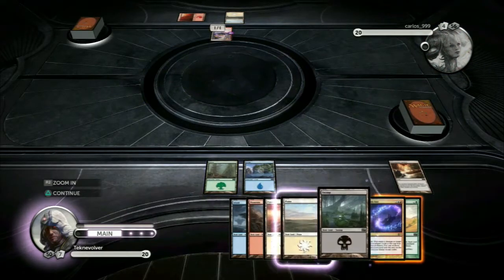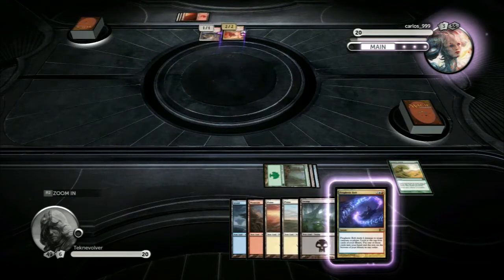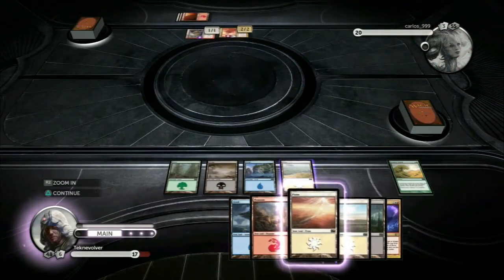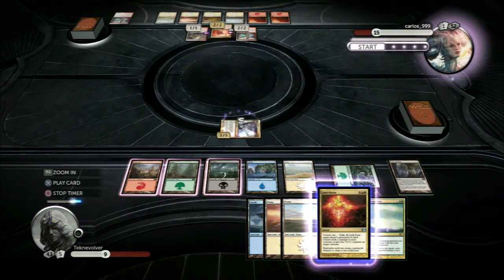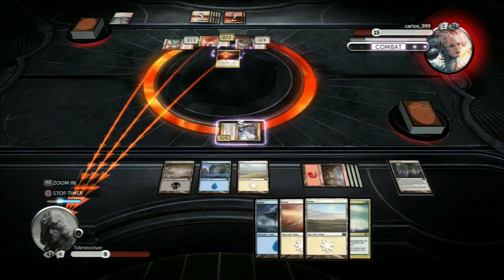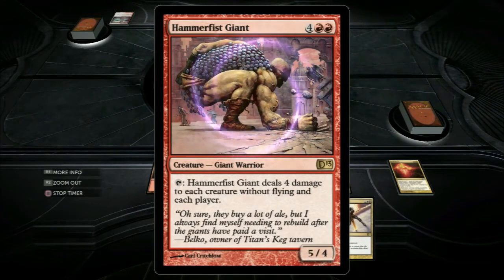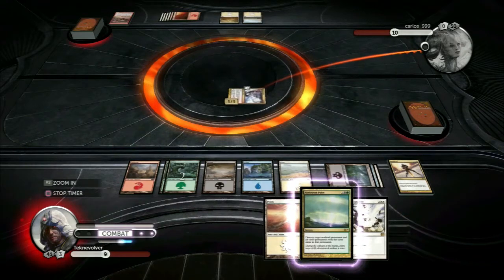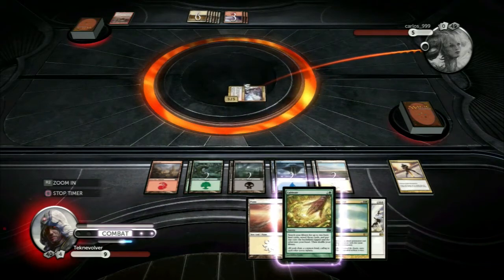Duels of the Planeswalkers 2013 Ranked Multiplayer: Mana Mastery - Slow and Steady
This deck isn't always flashy, but it always gets the job done.

You can follow me and stuff...